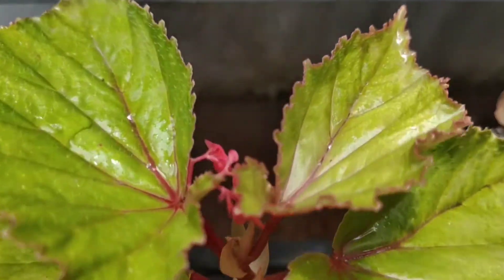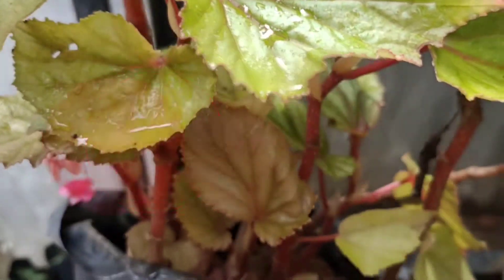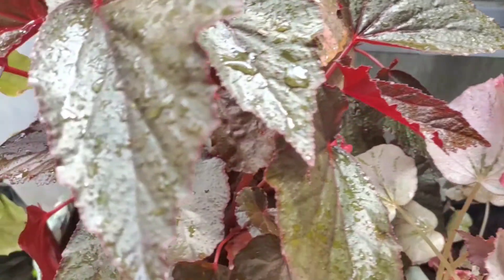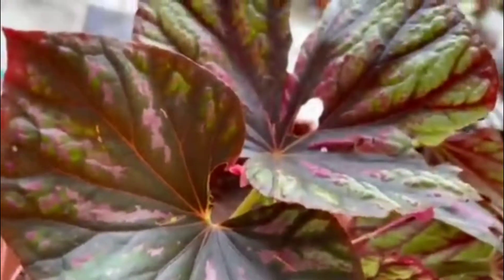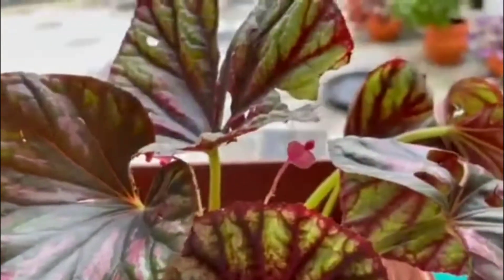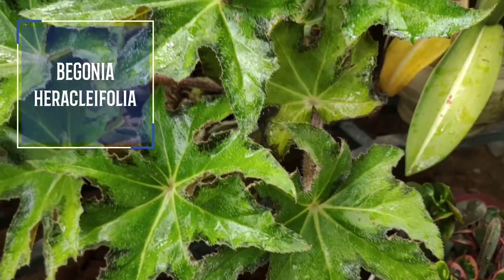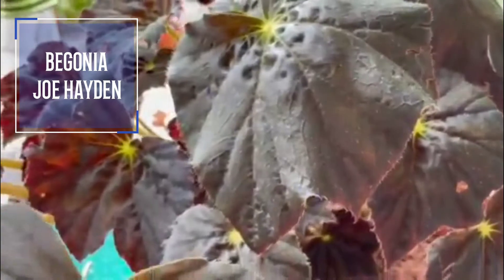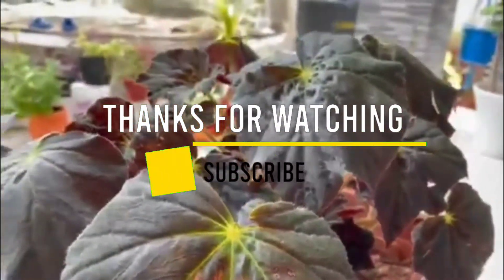🪴VARIETIES OF BEGONIA 🪴 | ALFIZ